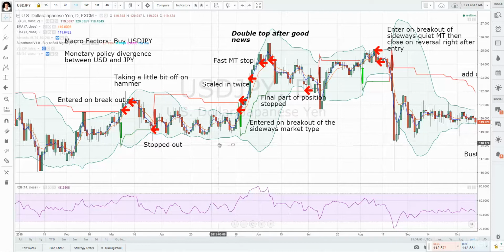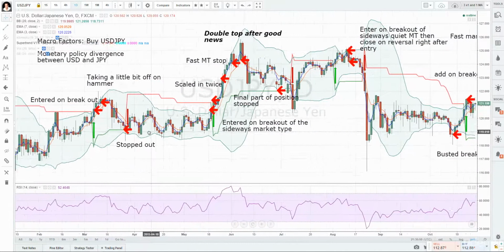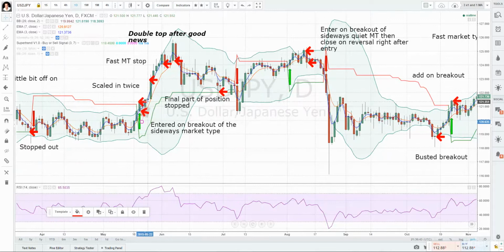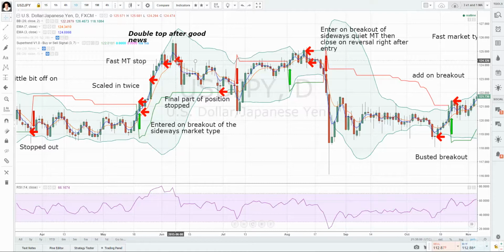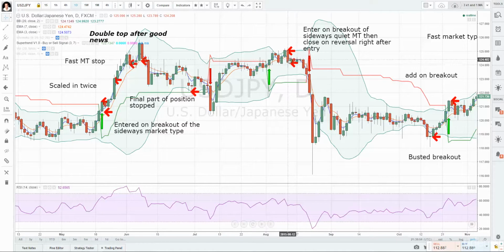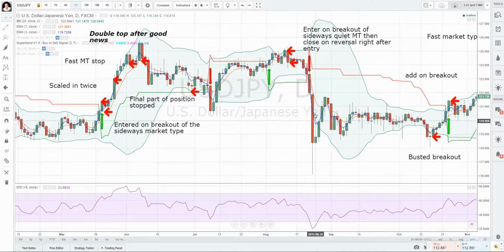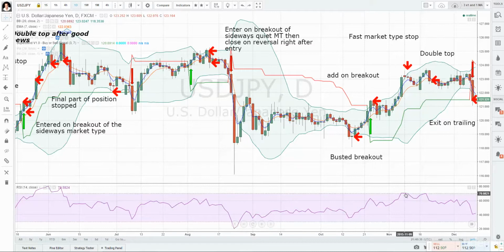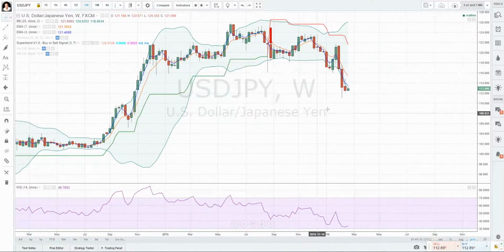forex course : Trade Examples USDJPY